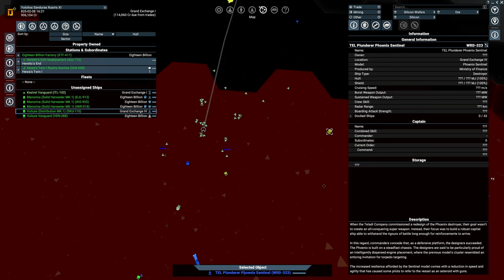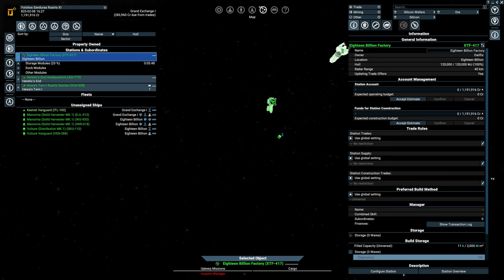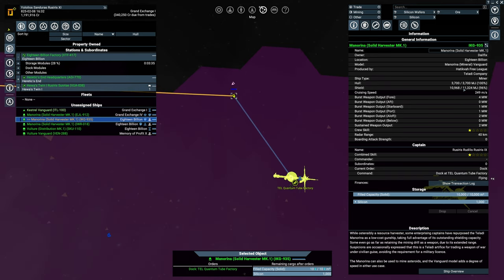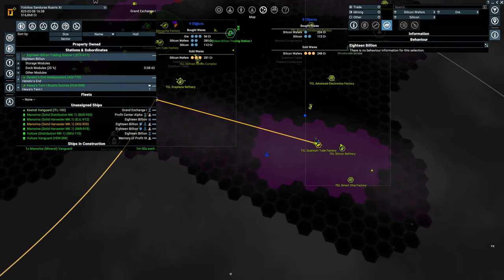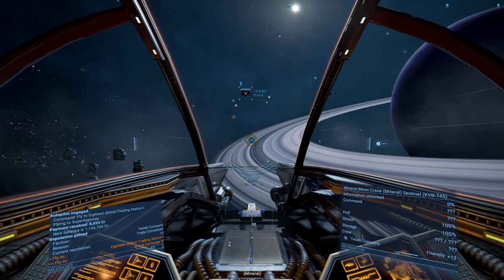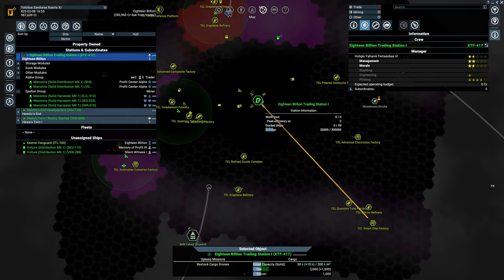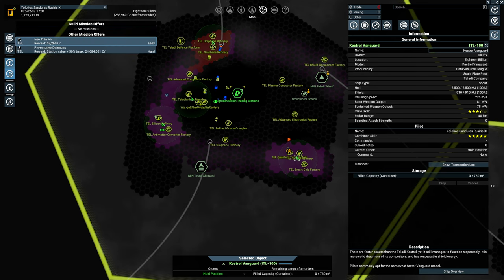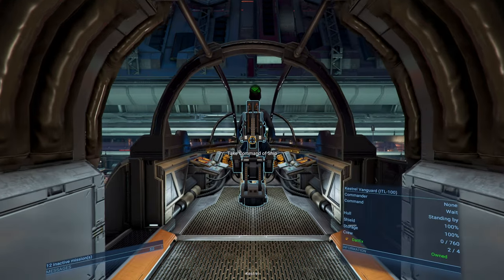Part 4 - Solid Distribution Hub - Let's Play X4: Foundations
Welcome to my X4: Foundation series, we're starting out with the Unworthy Entrepreneur campaign start.
⚠️ I'm Dyslectic and will often struggle with reading and pronunciation.